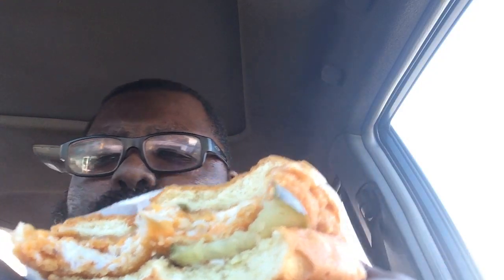Popeye's New Fish Sandwich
Thomas taste Popeye's New Cod fish sandwich.
I have been wanting to try it and now is the time so let's get it on